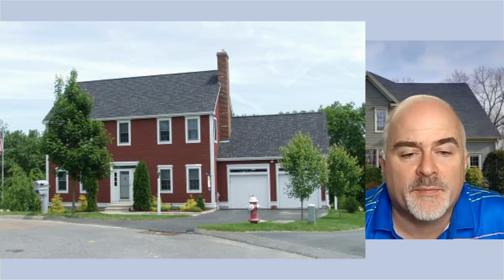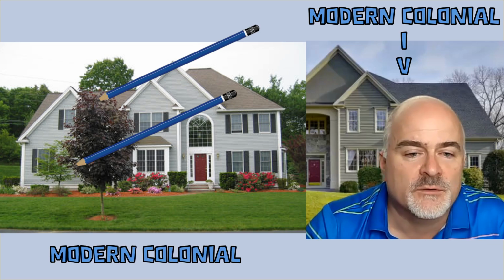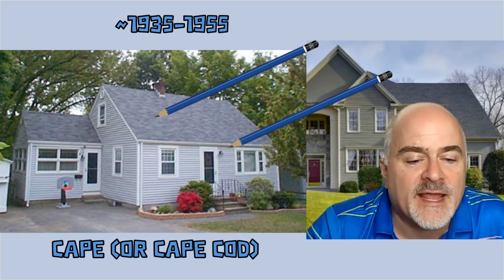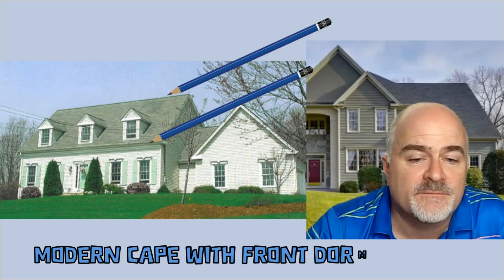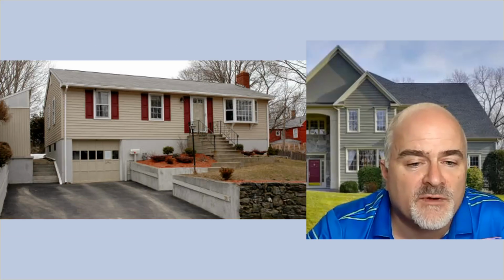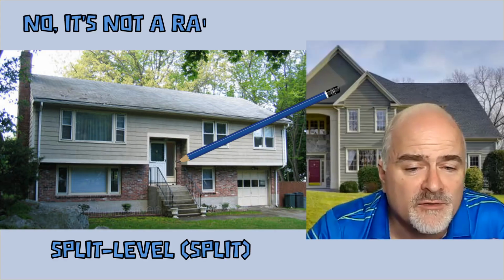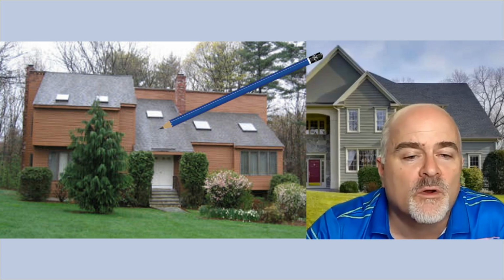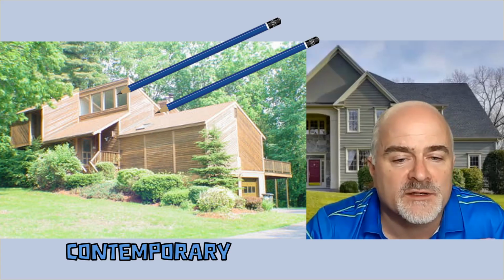Is that house a cape or a colonial? A Split or a Ranch? Basic house styles examined!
I have had a popular blog post that covers house styles. Today, I do most of that post in VLOG format. If you aren't sure what make a cape a cape, or ranch a ranch, this is the video for you. Illustrated with examples and key features, you'll soon be spotting houses like an expert (and with a little practice, you'll know their floor plans also.).